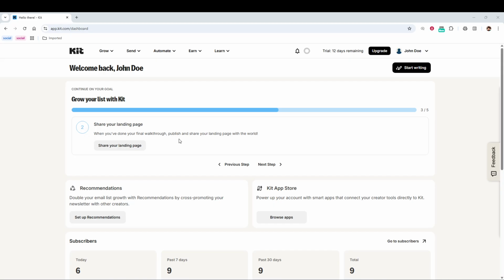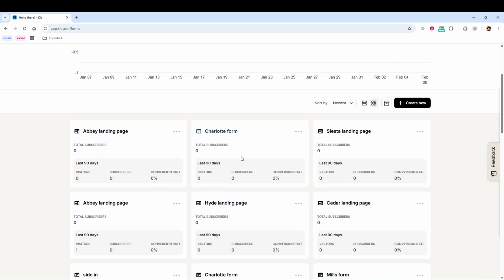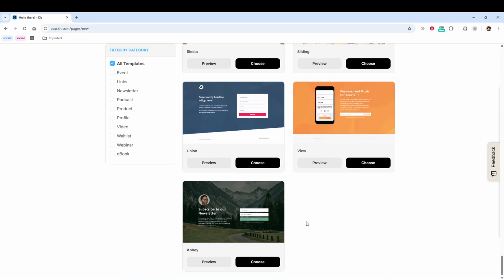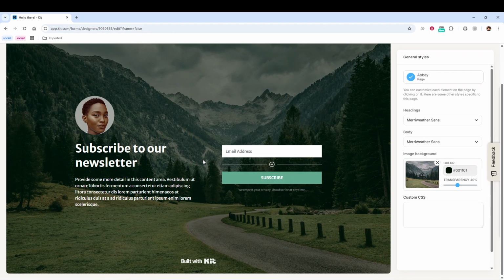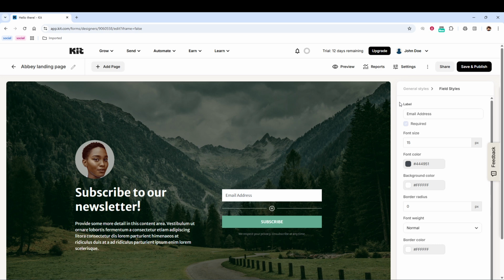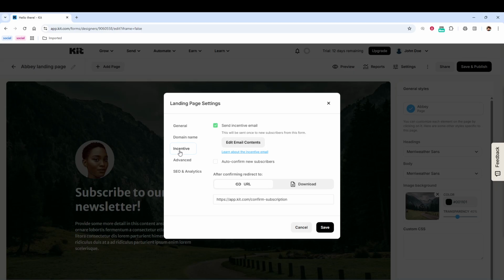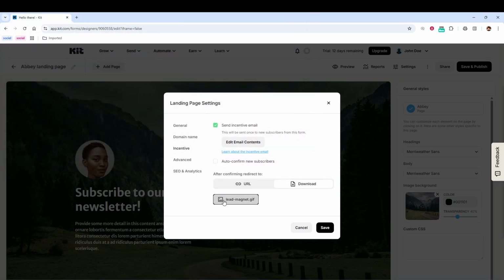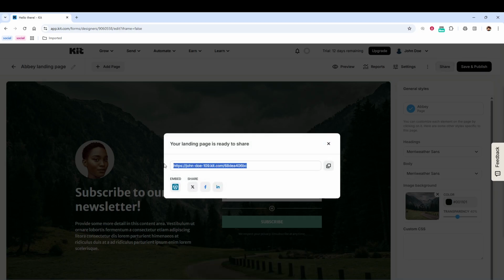How To Use Kit For Landing Page For Customer [2026 Guide]